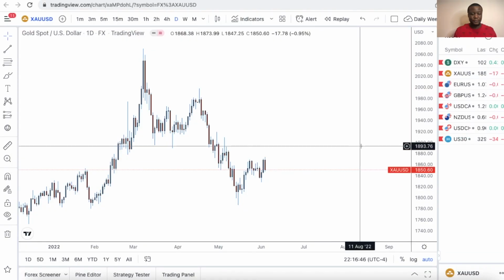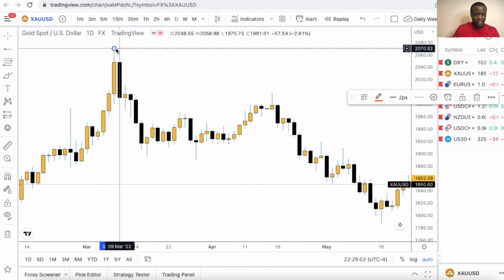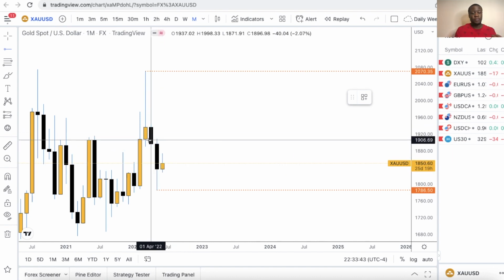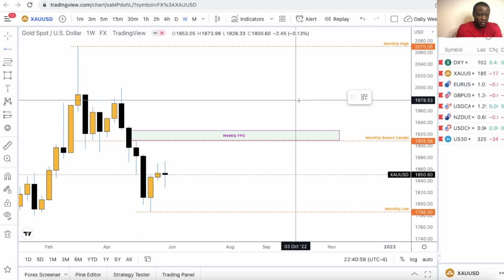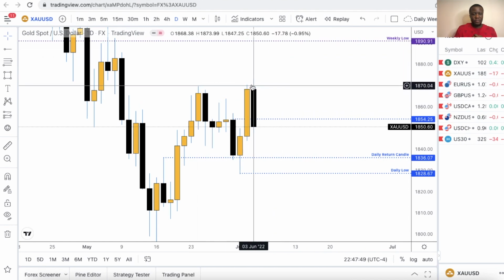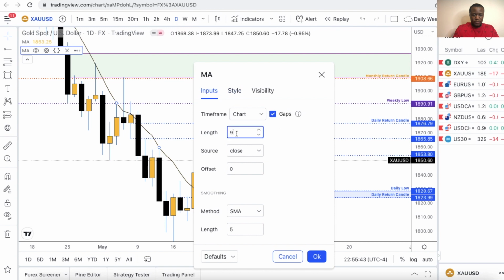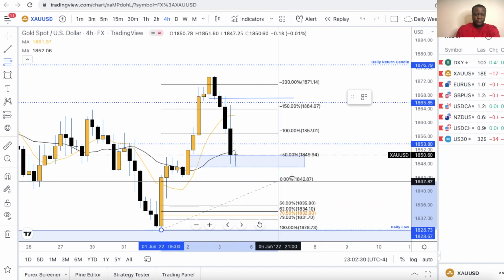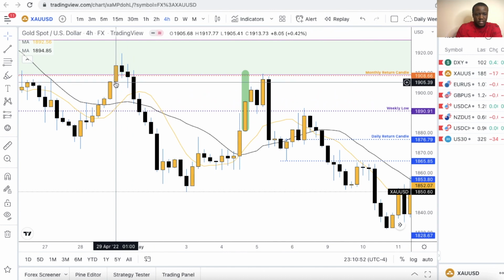How To Day Trade Step-By-Step For Beginners (Forex)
Welcome Back Forever Paid Squad!! The support means everything and I'm here for each and every one. If you haven't already make sure to hit the notification button so you can see exactly when I drop these videos. If you know anyone that might find this video valuable please share it with them.

With that out the way this week's video is another major one. How To Day Trade Step-By-Step For Beginners. This is a quick and easy as it gets breakdown to get you started. Maybe in the future if I ever decided to drop a course I will go a lot more in depth. Until then It's important to take down notes and watch a few times so you don't miss any of the important information.

Instagram.com/Imforeverpaidofficial
Twitter.com/Imforeverpaid
TikTok.com/@Imforeverpaidofficial